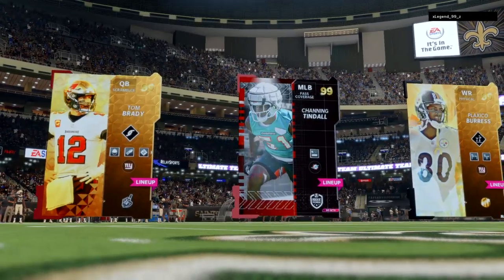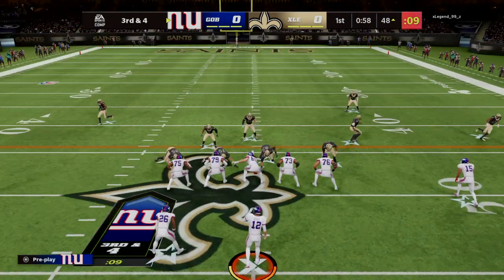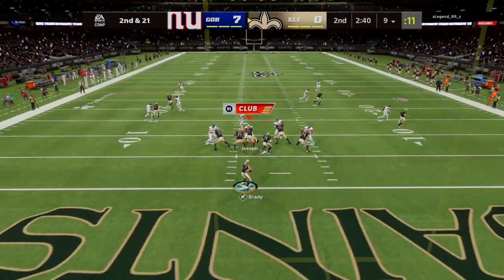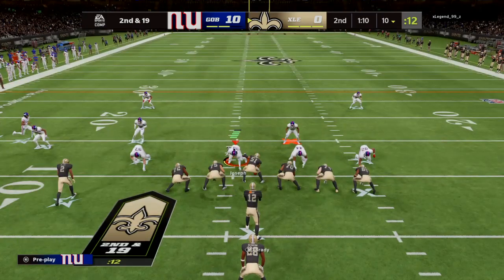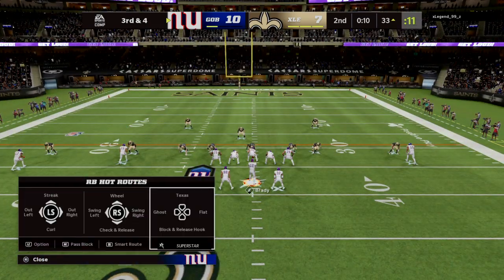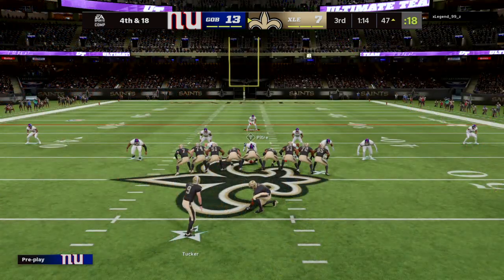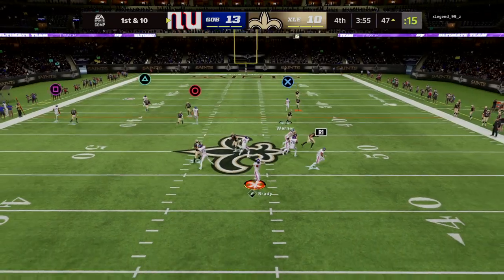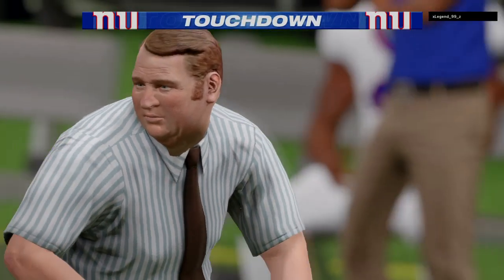Madden NFL 22_Good Battle in Seasons Game on 8/5/22